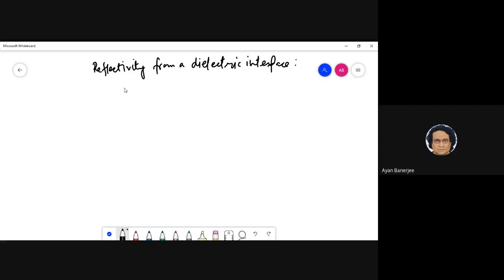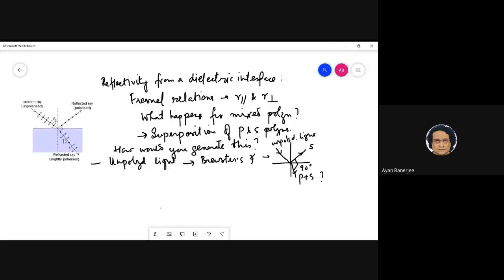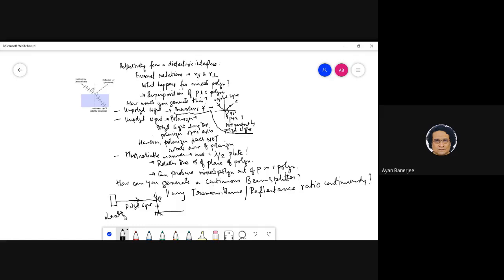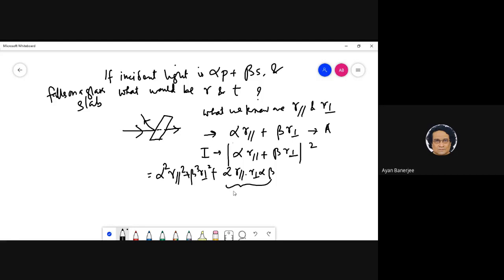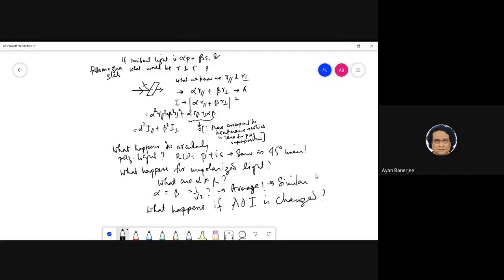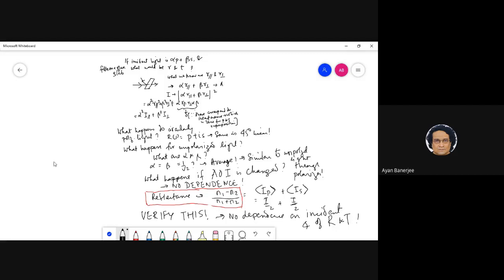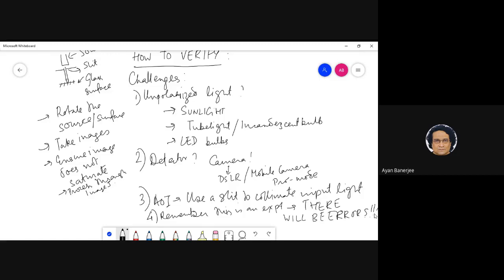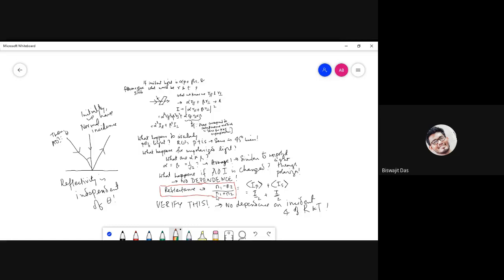Discussion on unpolarized light and its interaction with dielectric interface (Lecture 7)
In this lecture Prof. takes a step back and talks about the unpolarized light. It also involves commentary on the reflectivity from dielectric interface.